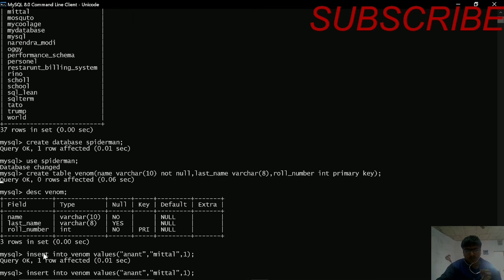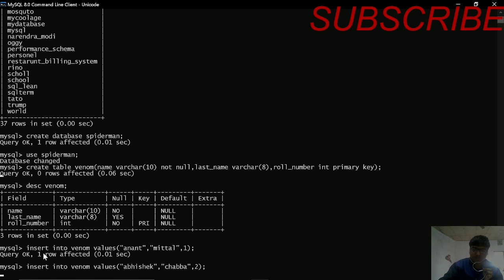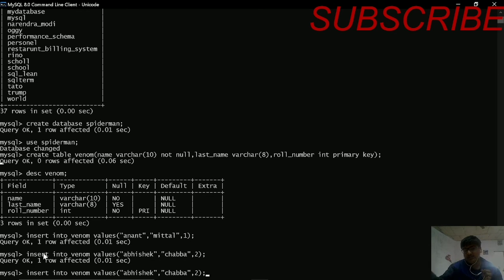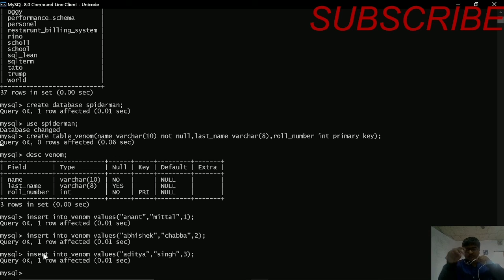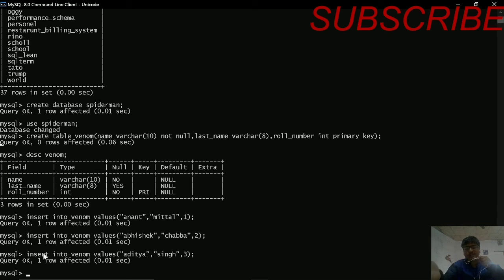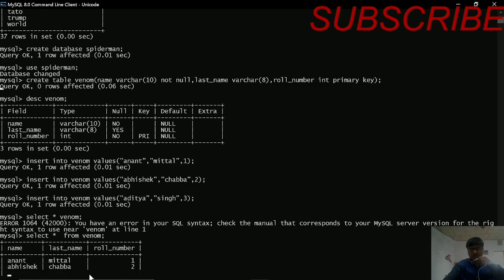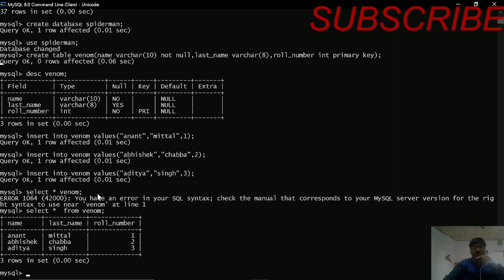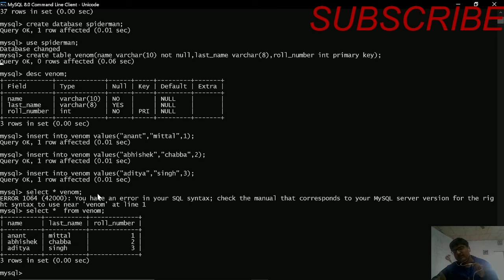Learn MySQL|how to create database|how to create table in database and many more.